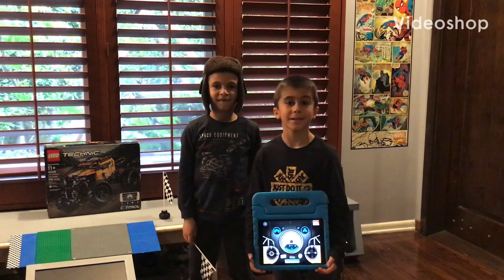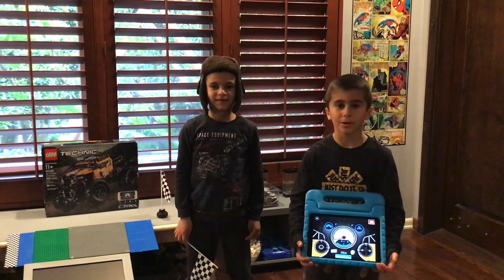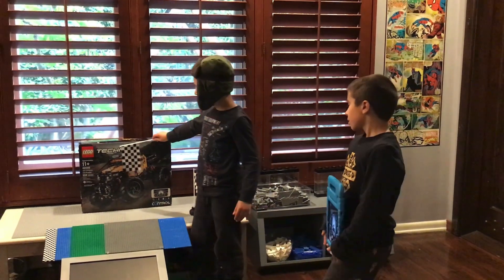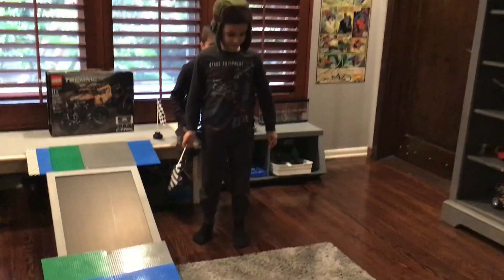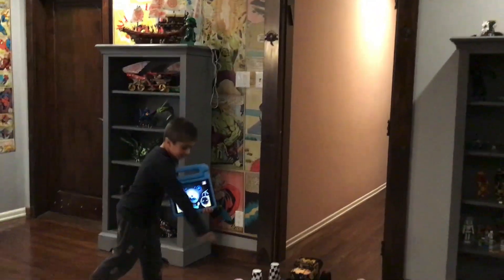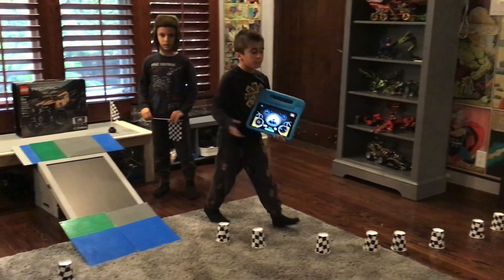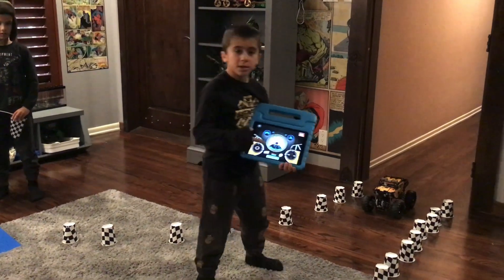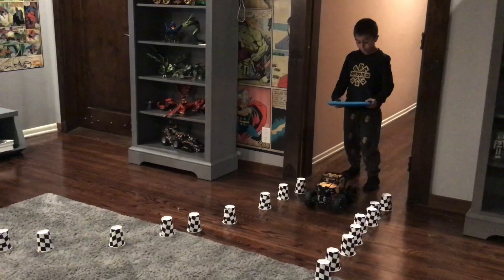LEGO Technic 42099 4x4 X-treme Off-Roader Challenge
The LEGO Technic 42099 4x4 X-treme Off-Roader is battery operated and you can download the remote contol right to your mobile device. It has amazing hydrolics and suspension which allow you to do amazing tricks and survive all kinds of crashes and falls. Both axles have independent suspension and the front axle is pendular. It can even turn into a 2x2 when it lands on it’s hind wheels. We highly recommend this LEGO set!